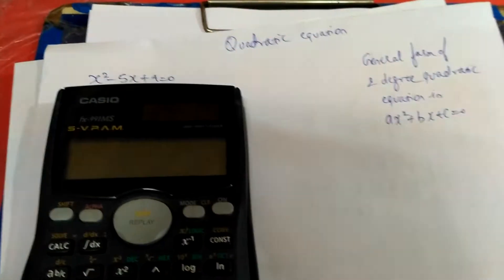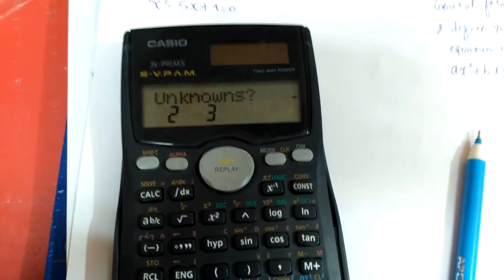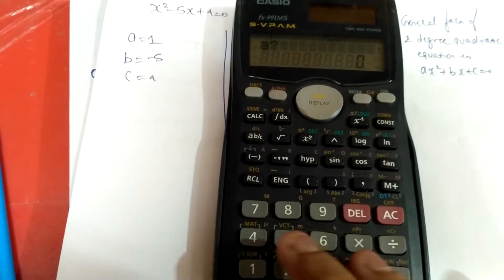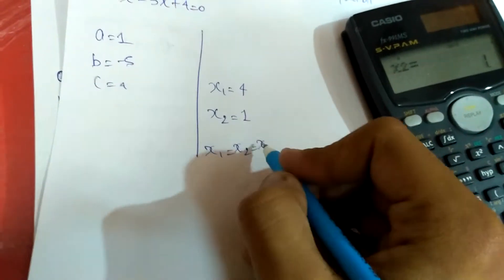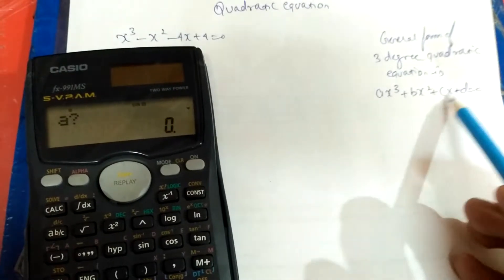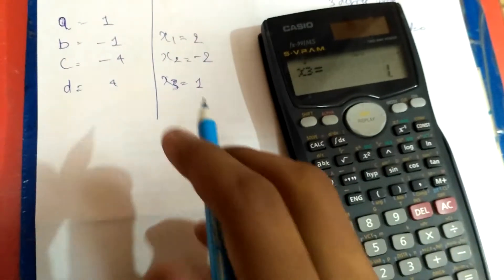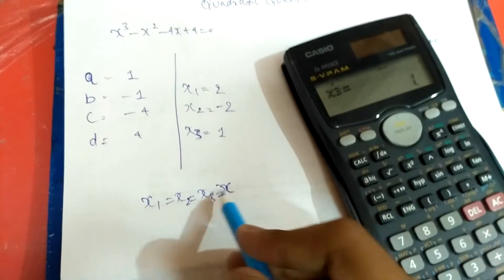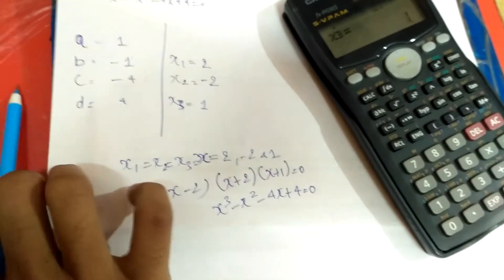CASIO fx-991ms : Polynomial Equation of 2 or 3 degree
This video will help you to solve Polynomial equation of 2 or 3 degree with the help of a scientific calculator.